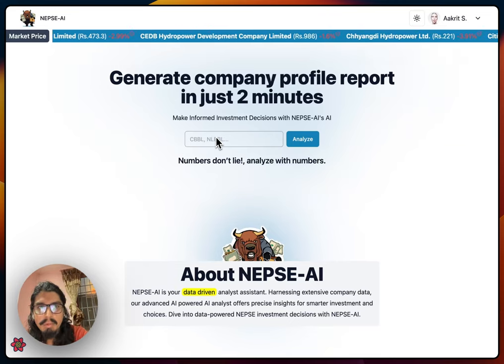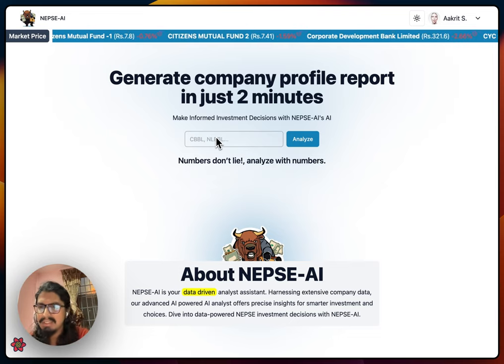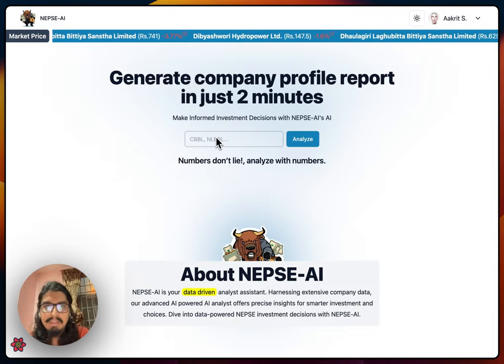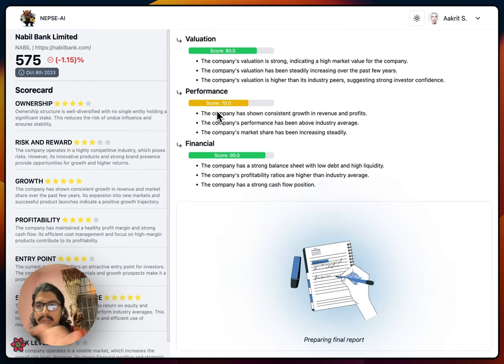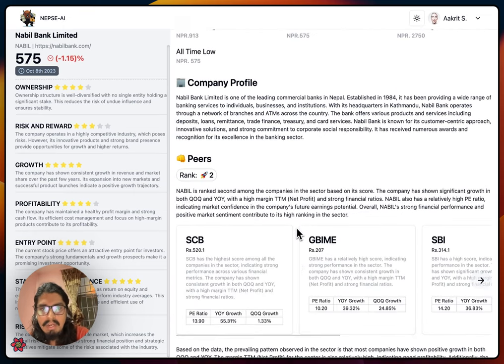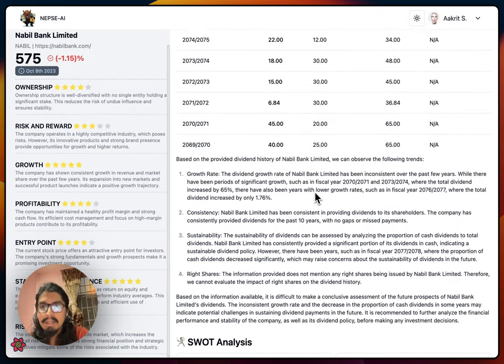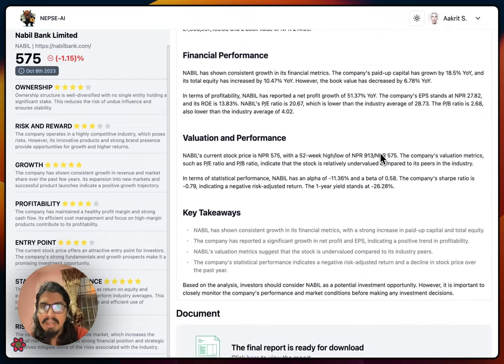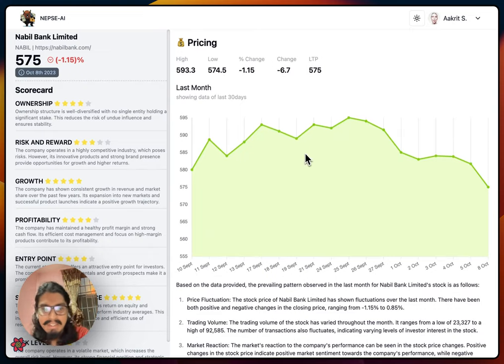NEPSE AI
The platform showcases its capabilities through a two-fold process. First, we employ a mechanism to fetch company data from official sources, supplementing it with a bit of web scraping when necessary (NEPSE does not readily provide data). Next, we meticulously clean and cache this raw data, ensuring its accuracy and reliability.

Once the data is refined, we execute a series of segregations and calculations to derive essential scores. This includes an in-depth analysis of scorecards, dividend histories, price trends, and peer comparisons. Our multi-step approach integrates data cleaning, our proprietary calculations, and the LLM model, resulting in comprehensive and insightful reports.